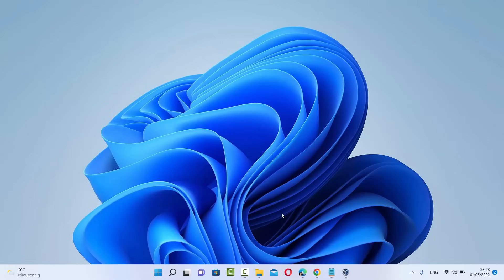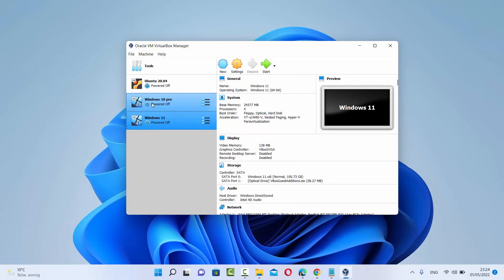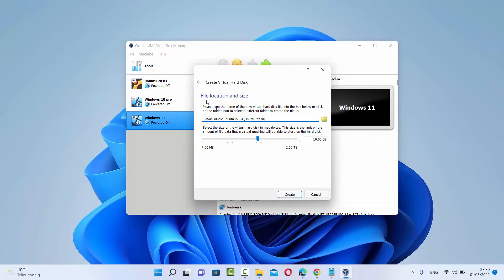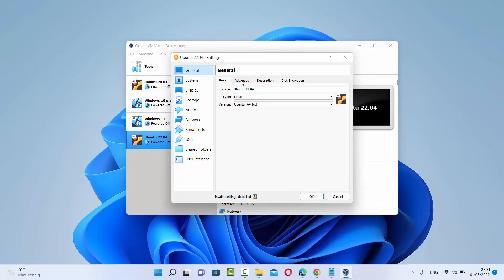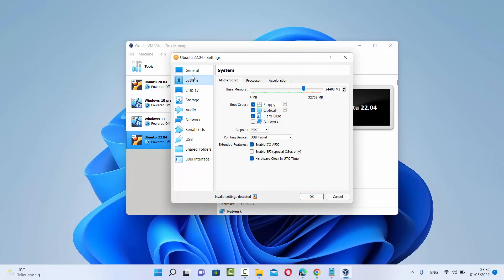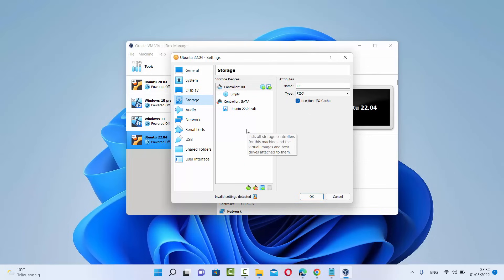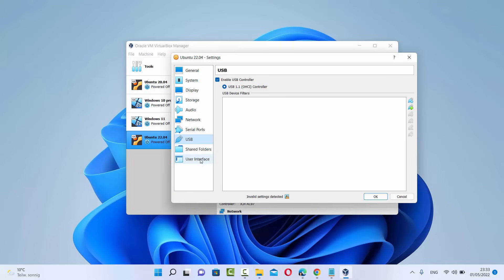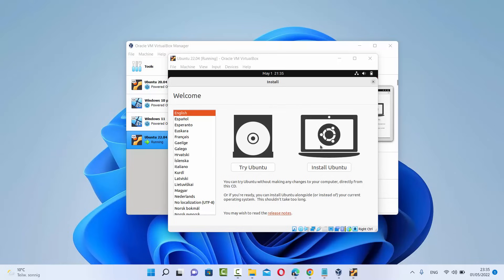How to Install Ubuntu 22.04 LTS on VirtualBox in Windows 11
In this video I am going to show , How to How to Install Ubuntu 22.04 LTS in Windows 10 / Windows 11.

Installing Guest Additions on Ubuntu Guest